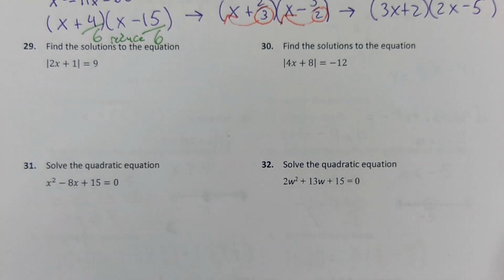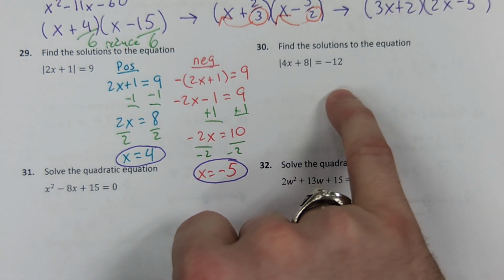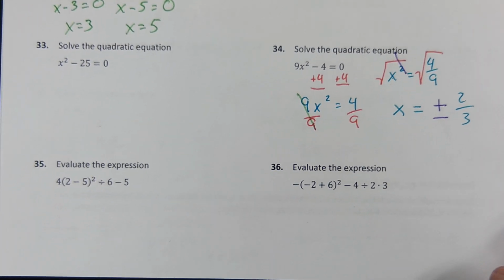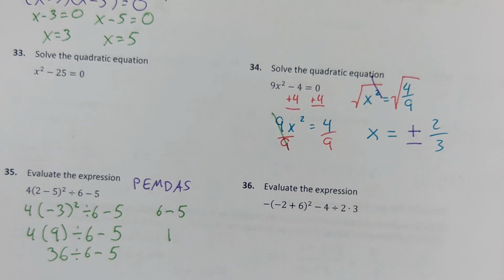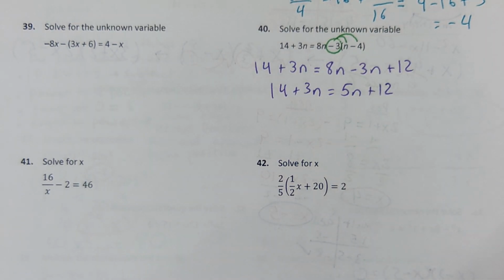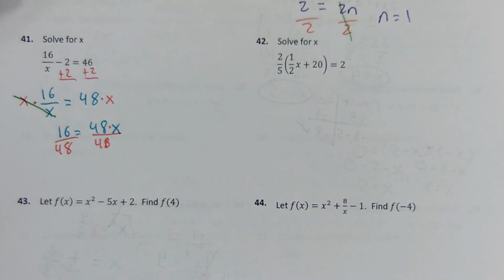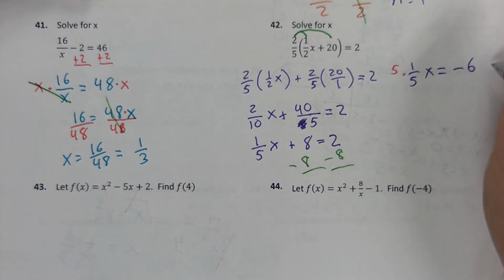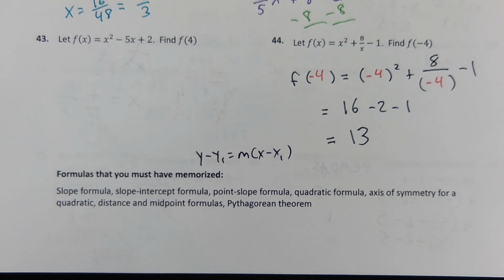Algebra 2 Honors - Prerequisite Test Review Ending